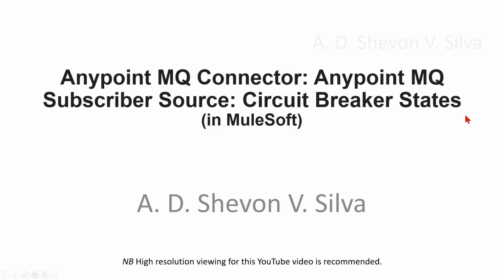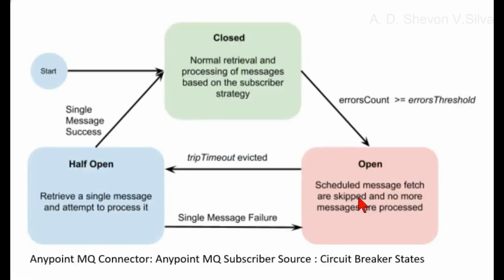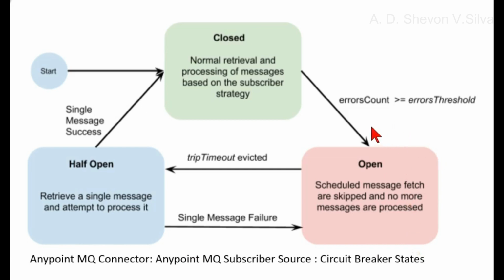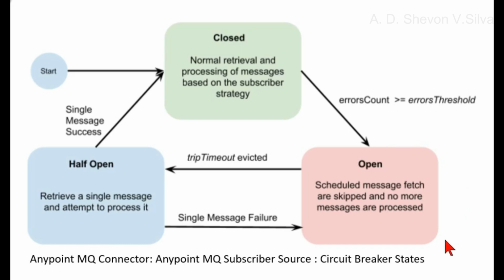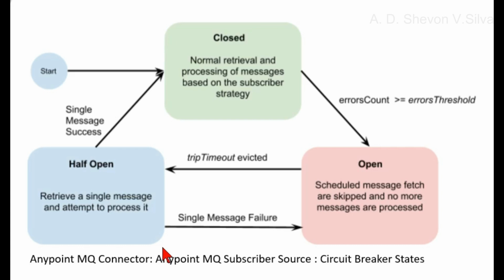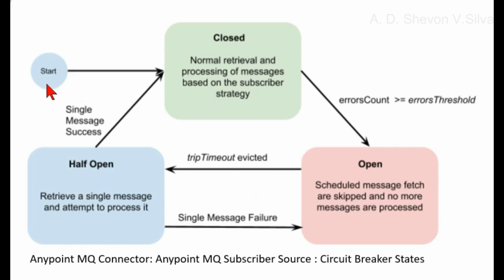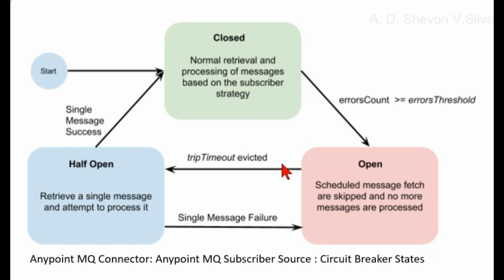Anypoint MQ Connector: Anypoint MQ Subscriber Source: Circuit Breaker States (in MuleSoft)